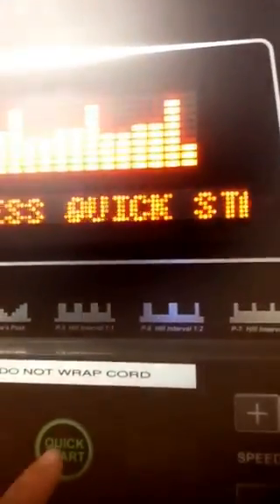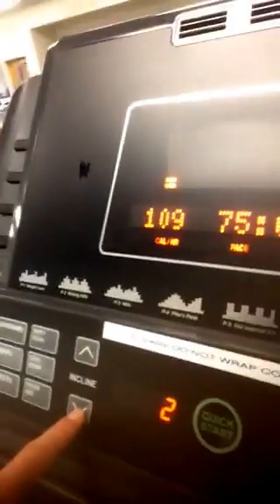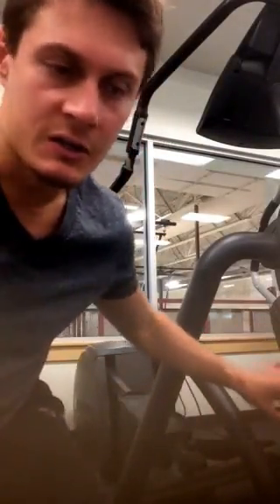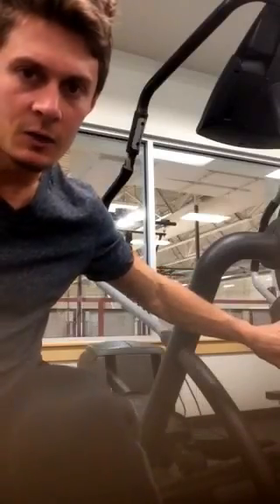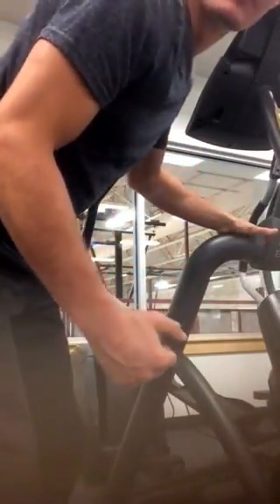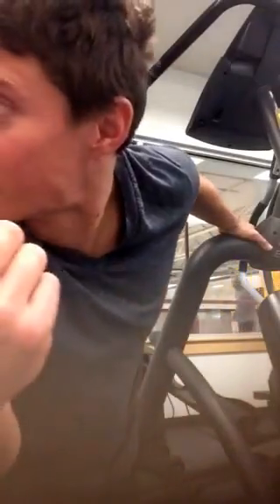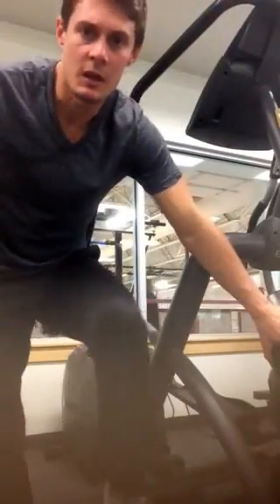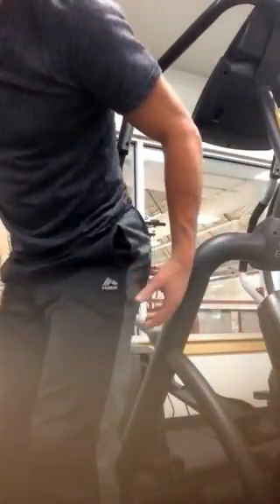Cardio machine workouts for seniors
or rower